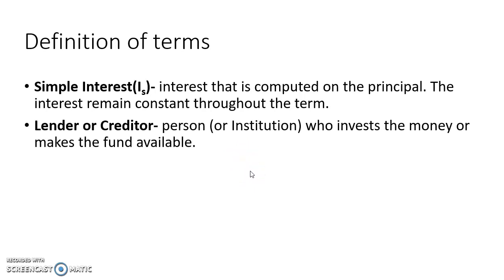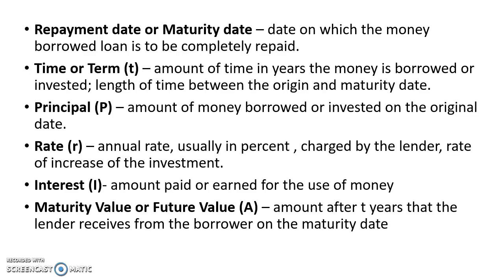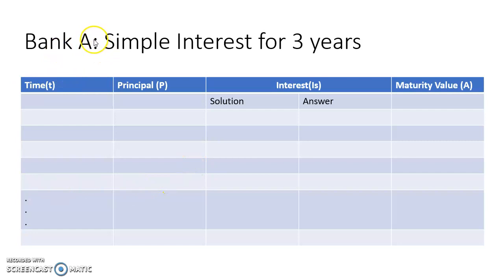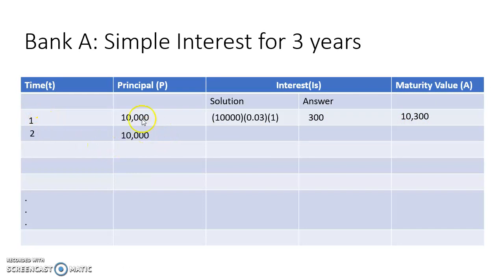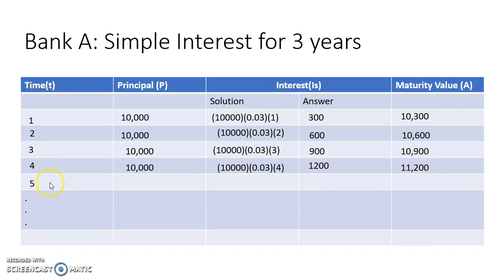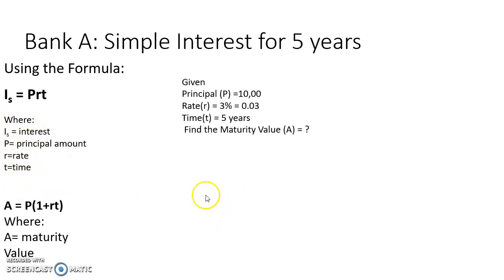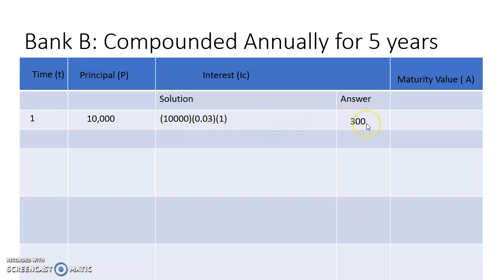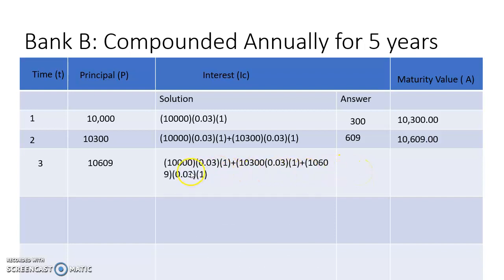Simple and compound interest Part 1